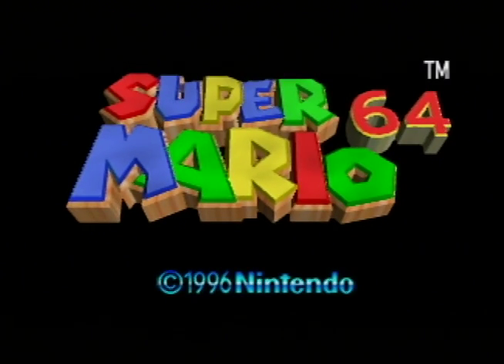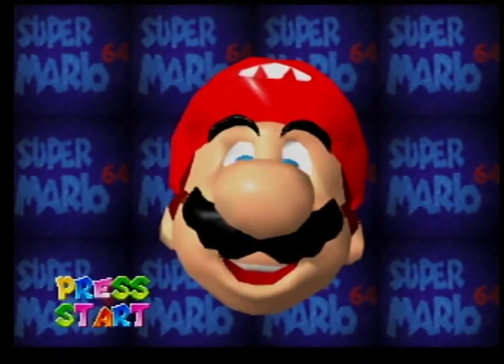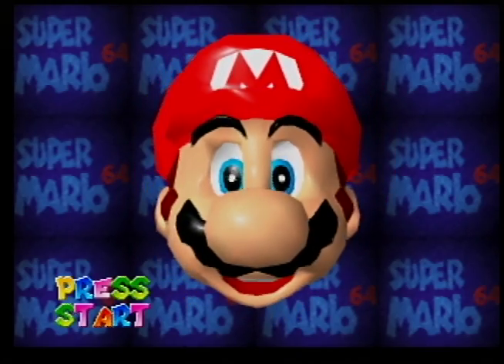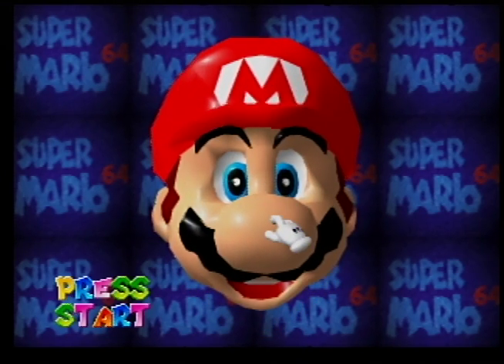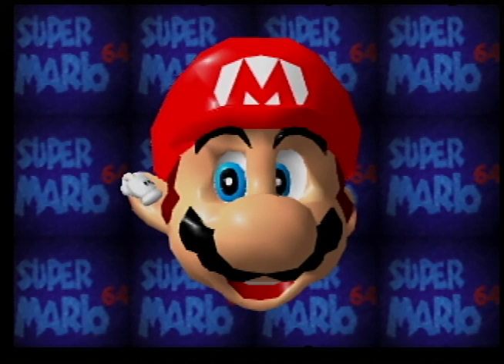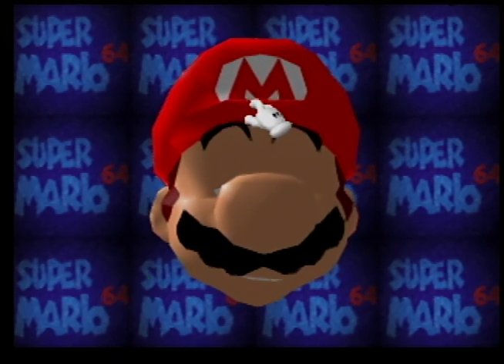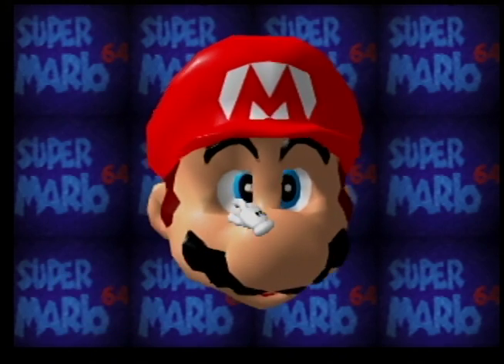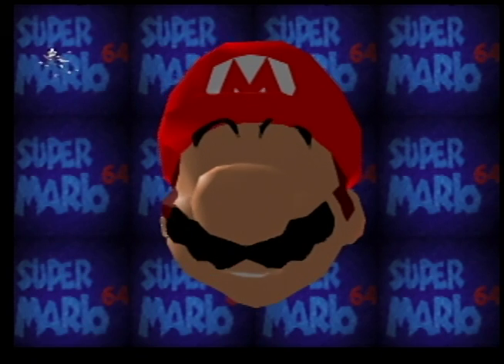Let's Play Super Mario 64 Part 1: Holding The Controller And The Digital Toy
Welcome to the first episode of a critical Let's Play of Super Mario 64.

In this episode I give an analysis of the game's introductory "easter egg" tutorial space and why it serves a much more significant purpose than you might initially believe.